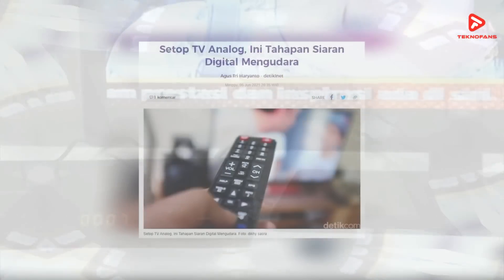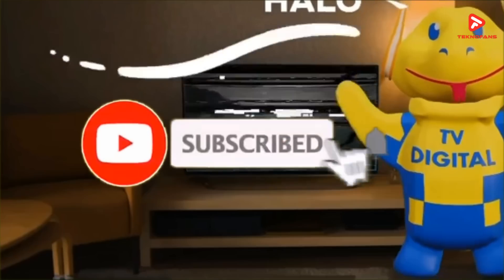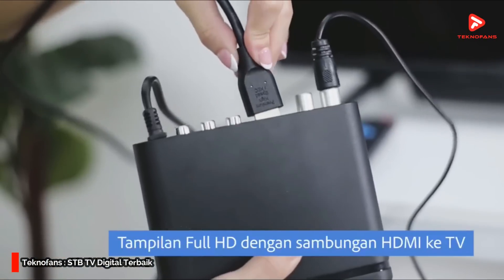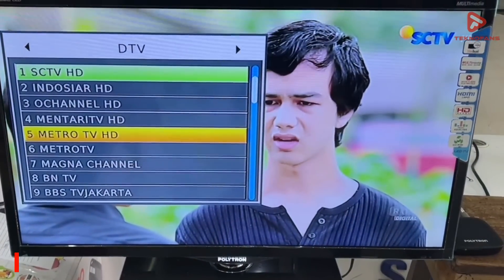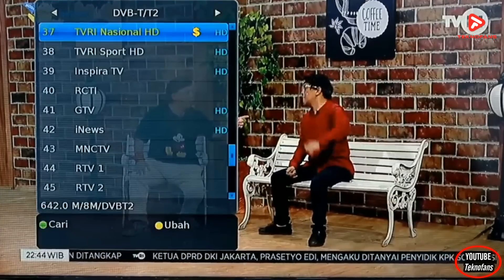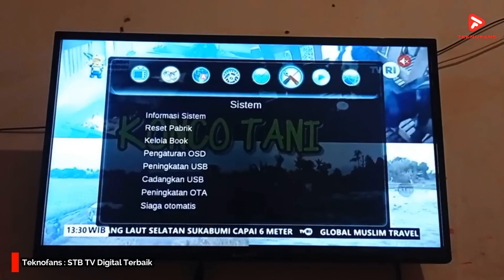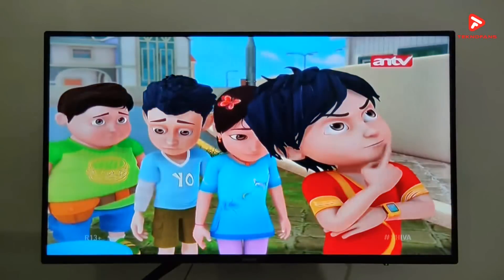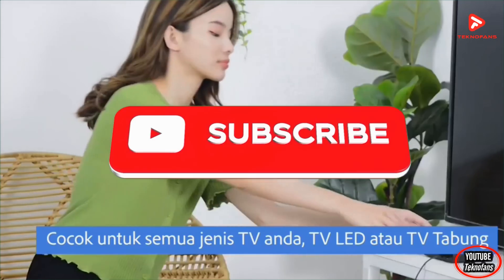5 REKOMENDASI SET TOP BOX TV DIGITAL TERBAIK! | Bisa Untuk TV Tabung, Tangkapan Sinyal Kuat!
REKOMENDASI SET TOP BOX TV DIGITAL TERBAIK -

Link Pembelian Set Top Box TV Digital Terbaik TERMURAH
👉 AKARI ADS - 2230 DVB-T2 + EWS Harga Pasaran 325rb

SET TOP BOX TV DIGITAL TERBAIK! - Transisi dari televisi analog ke televisi digital akan selesai pada awal November 2022. Setelah itu, kita tidak  lagi dapat menikmati televisi analog dan harus beralih ke televisi digital dengan kualitas yang jauh lebih baik daripada televisi analog. Tak perlu ganti TV jika TV kita belum bisa menerima siaran TV digital, cukup gunakan set top box.

Thank's

TeknoFans
STB SetTopBox TVDigital DVBT2 stb digital tv murah stb tv digital stb terbaik 2022